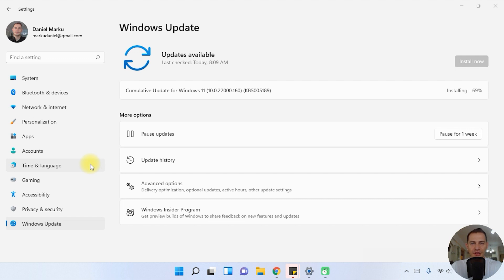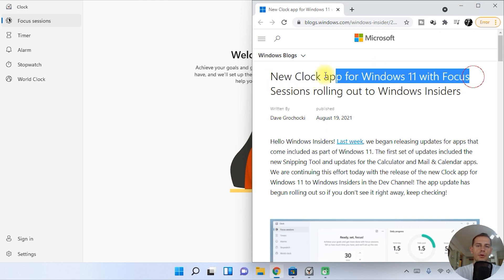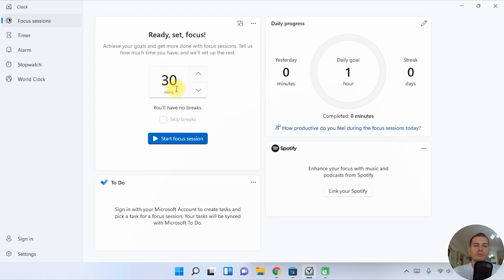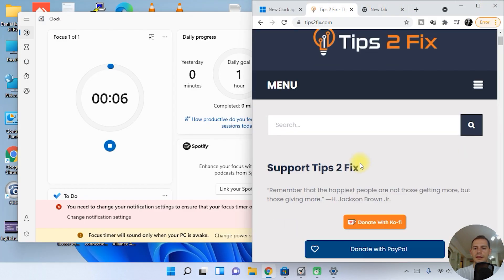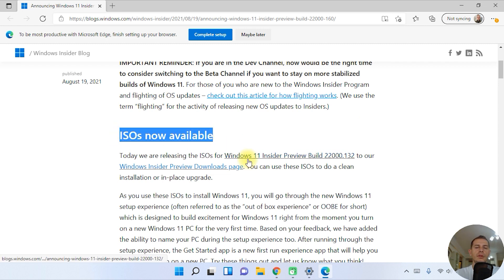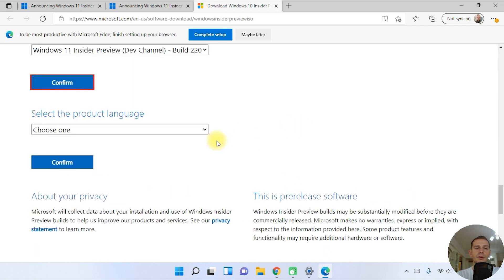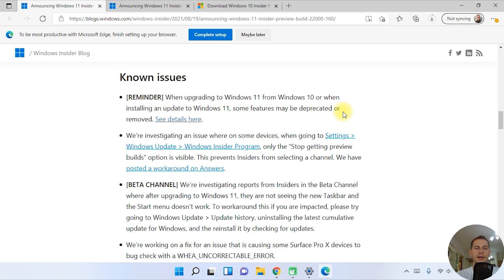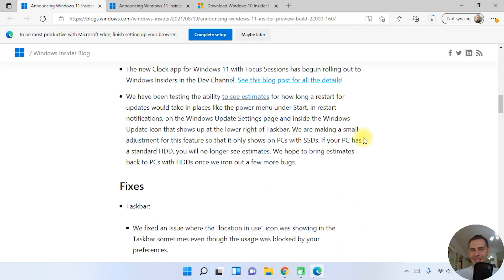New Clock App Windows 11 (Build 22000.160) | First Windows 11 ISOs to Download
Hello in this video I'm showing new release of windows 11 with new clock app windows 11 (Build 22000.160) and first ISO Beta How to Download Tutorial Step by step.
Download link
Create windows insider profile and than you will be able to download.

Chapters:
00:00 intro
0:33 Updating windows 11 to lasted version (Build 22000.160)
1:00 Showing New Clock App with Focus Sessions
2:00 Testing the new Clock App in windows 11
3:31 How to download first windows 11 ISO beta
5:38 How to switch from dev channel to beta channel